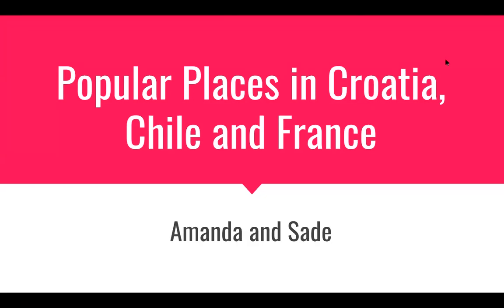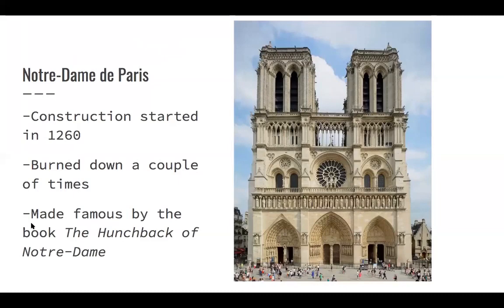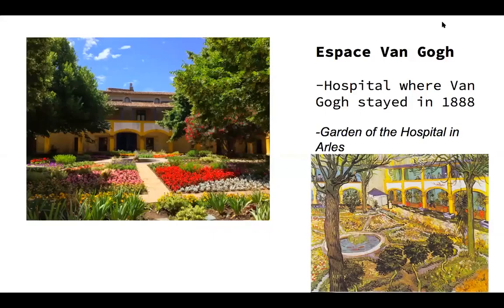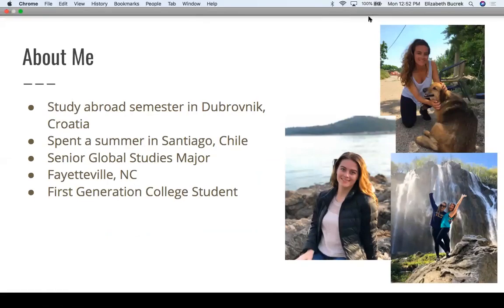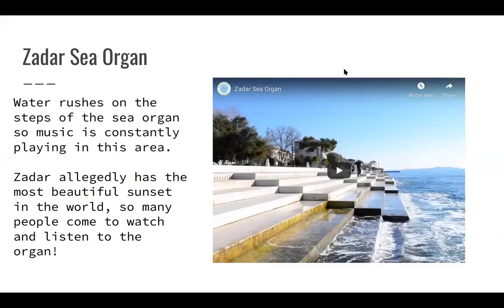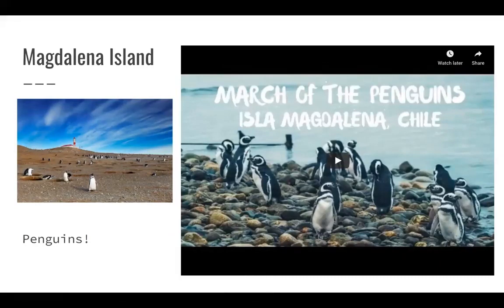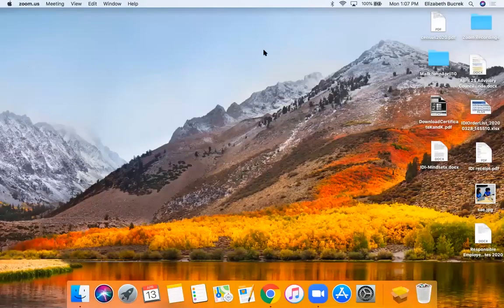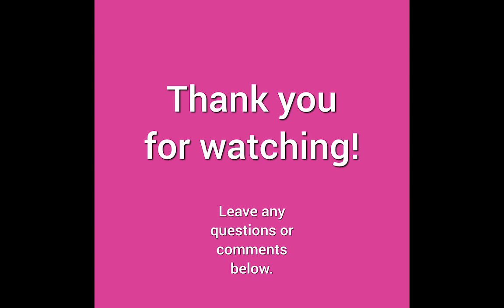Popular Places in Croatia, Chile and France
UNC Navigators Amanda and Sade discuss popular landmarks in Croatia, Chile and France! Spring 2020 Virtual Cultural Festival